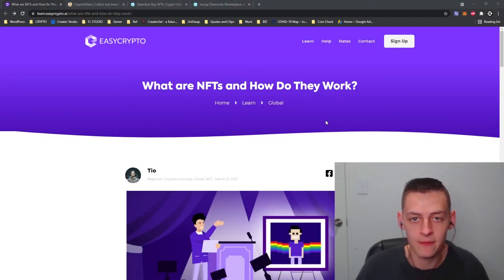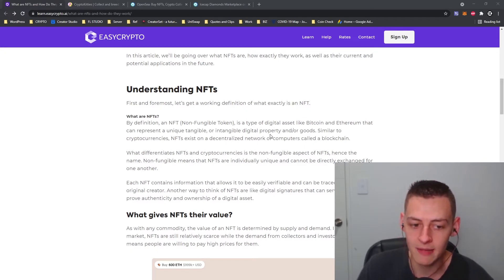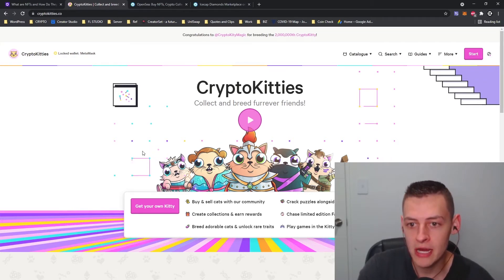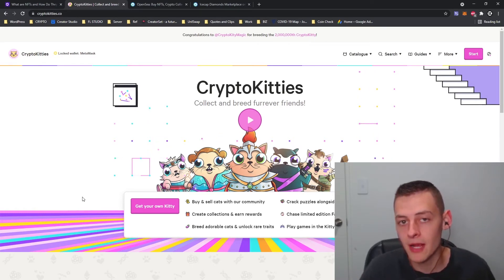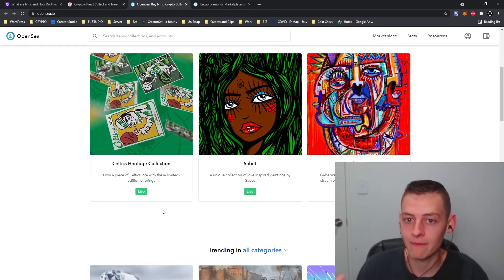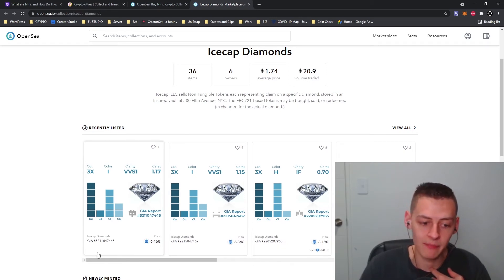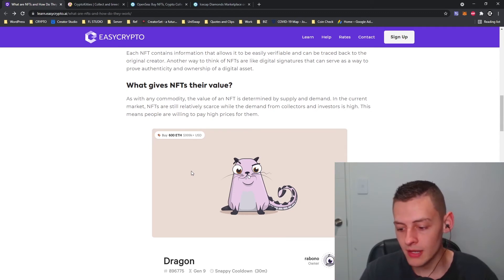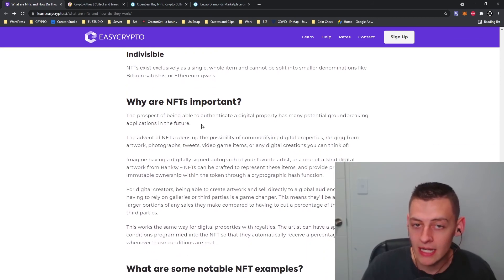What are NFTs and how do they work?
In this video, we covered everything you need to know about NFTs and explain what NFTs are and how they work.

Timestamps:

00:00 Intro
00:48 What are NFTs?
01:37 Popular example of NFT - CryptoKitties
03:52 Example of different types of NFTs
05:50 How do NFTs work?
07:56 Why are NFTs important?